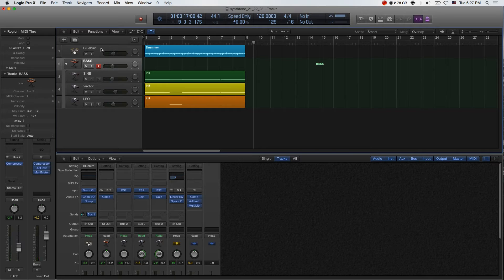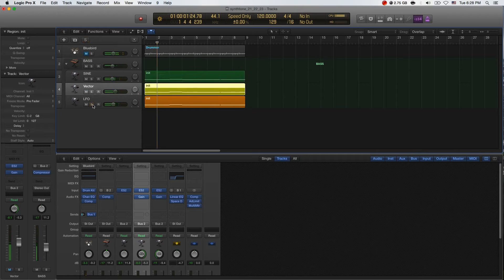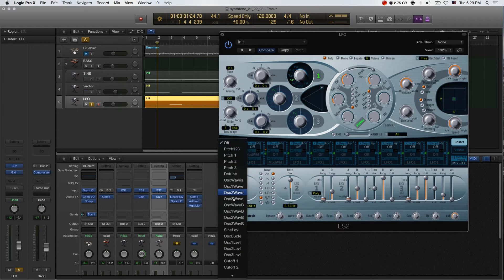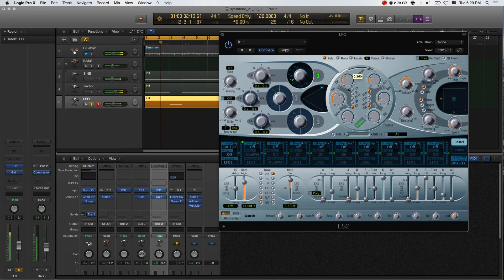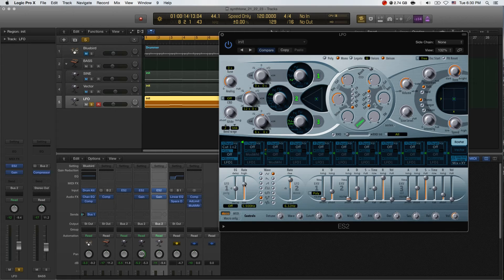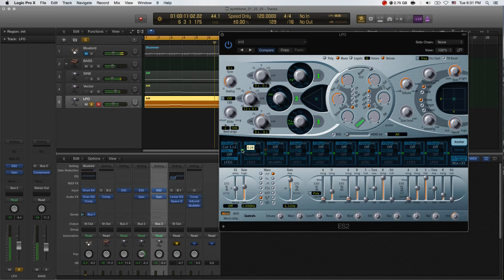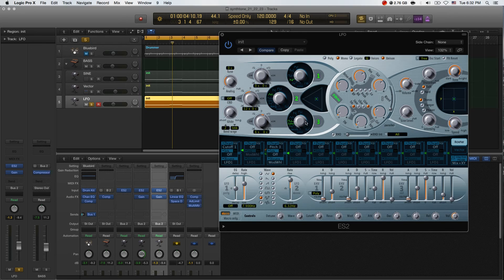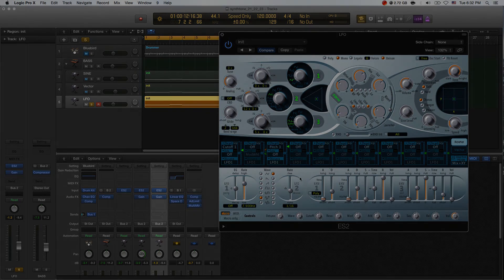MADZINE 如何做系列：21. 用 ES2 製作有節奏感的 Bass 音色 (1)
在 Logic Pro X 內建的 ES2 中，利用 LFO 使 Bass 音色有節奏感。